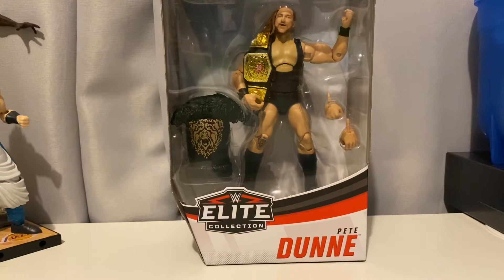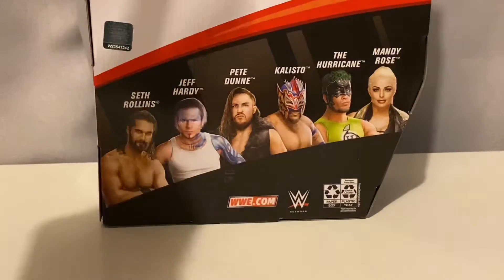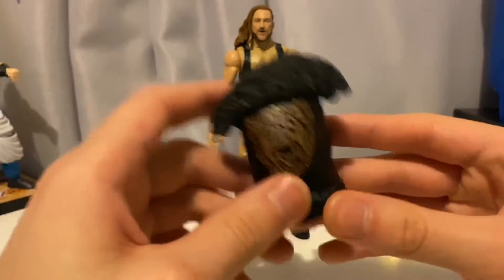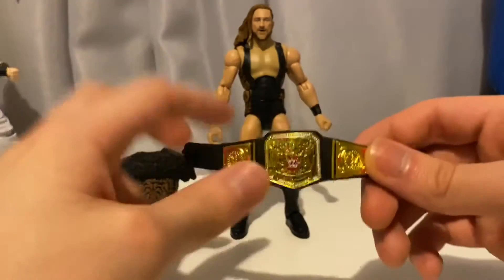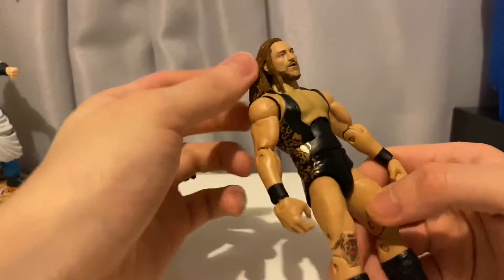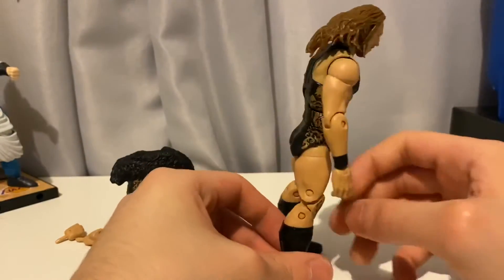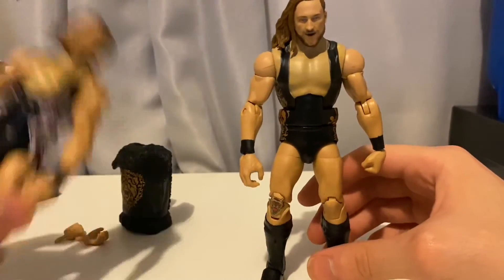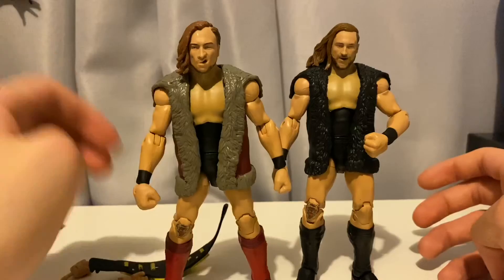ELITE 75 PETE DUNNE REVIEW !!! MOST HYPED FIGURE FROM ELITE 75?!?!??!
Unboxing and review the new elite 75 Pete dunne!!!